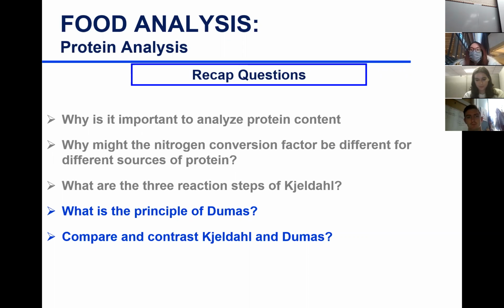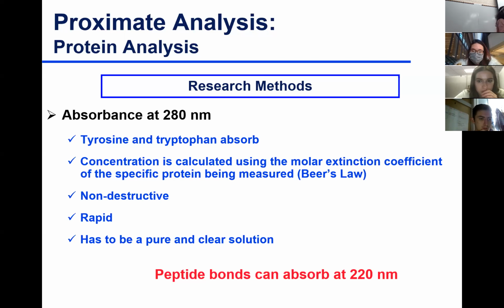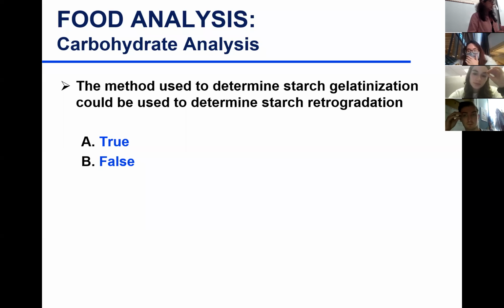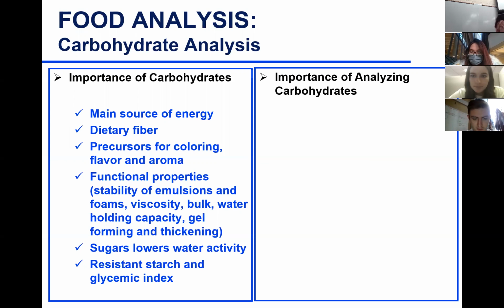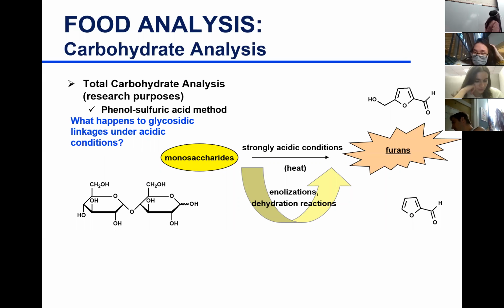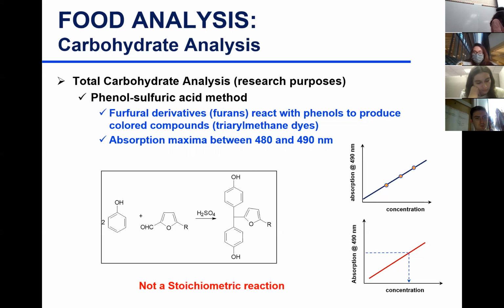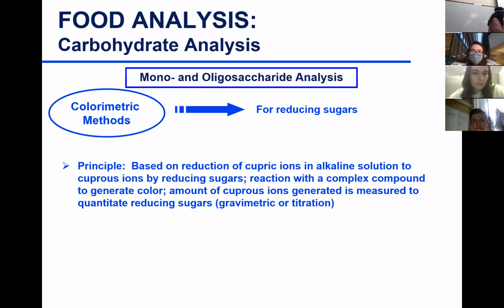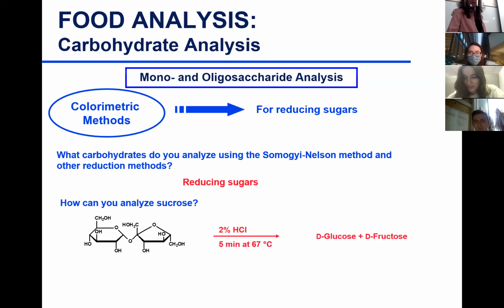Food Analysis Lect 28 Nov 13 2020